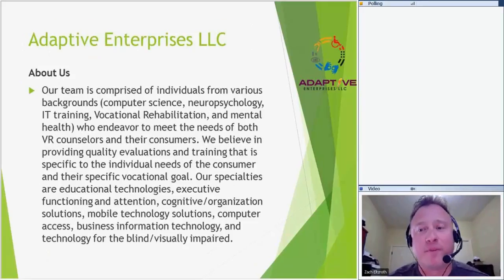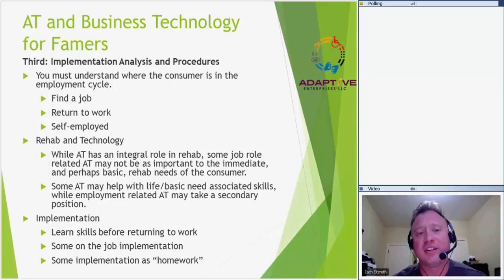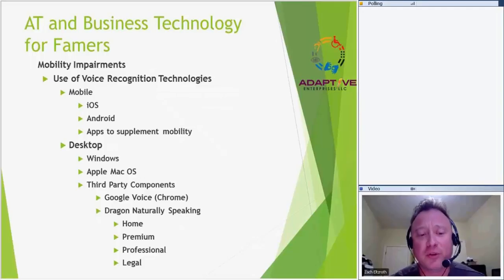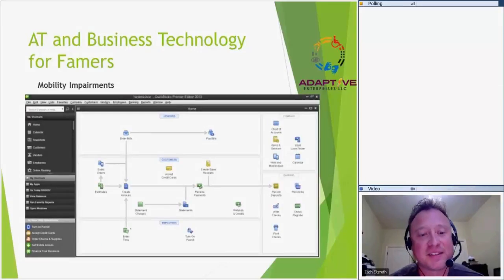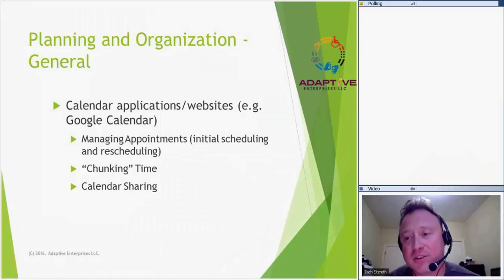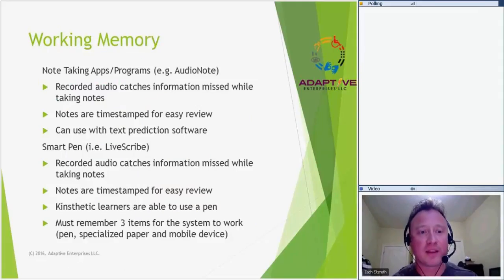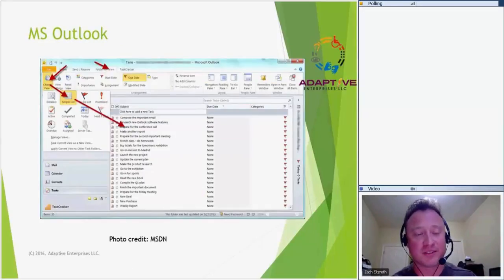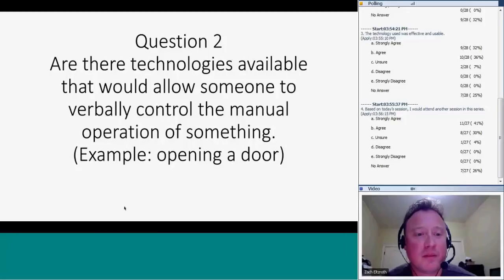Rural Assistive Technolgy 12 15 16